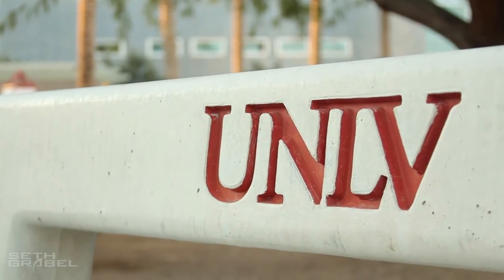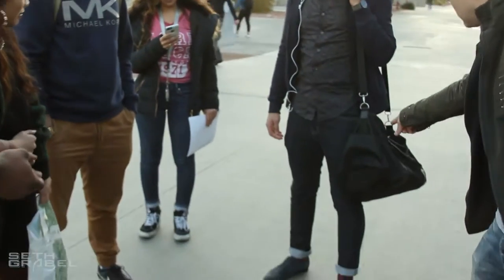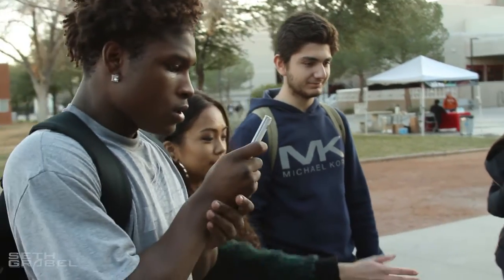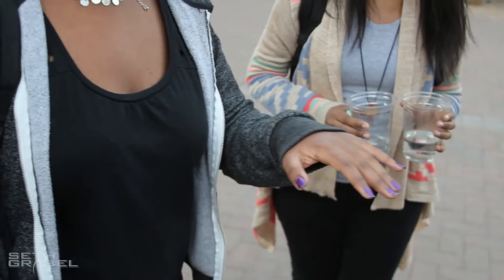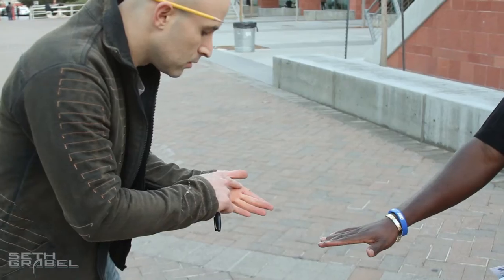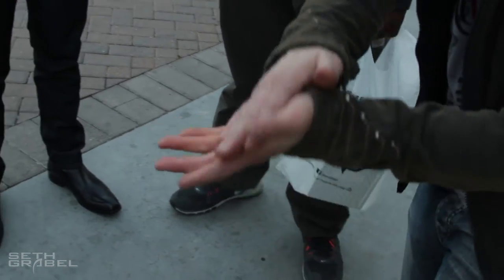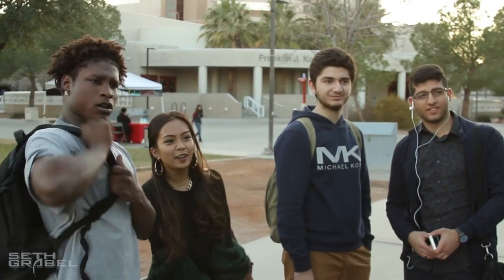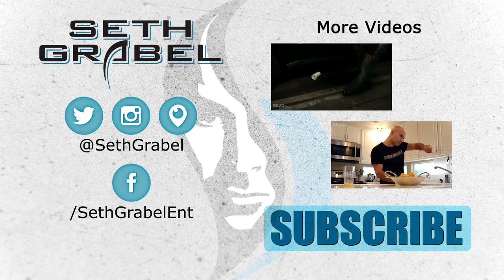Students Freak out with Seth Grabel's Magic | UNLV students love magic